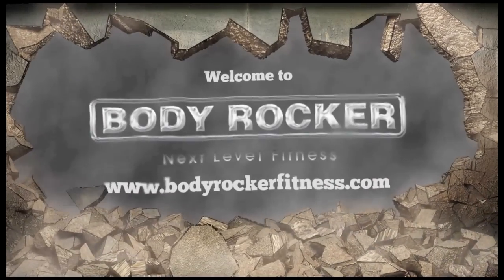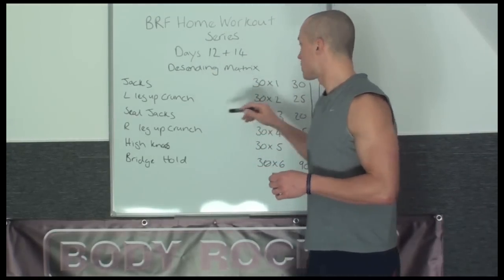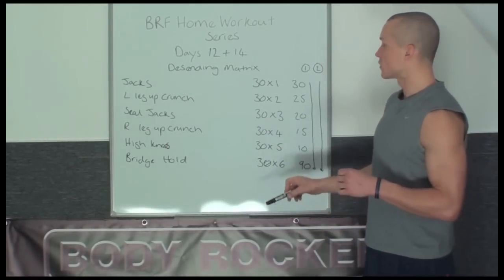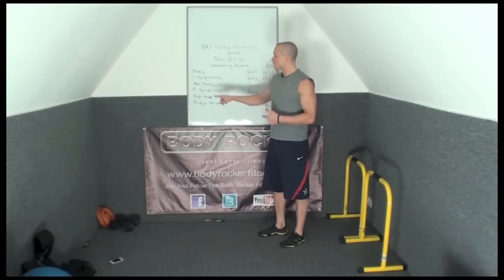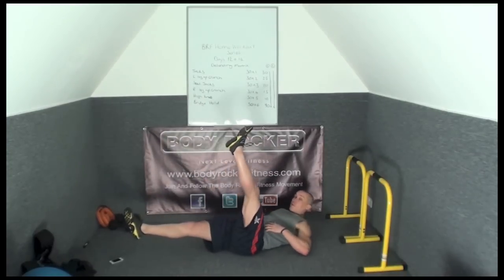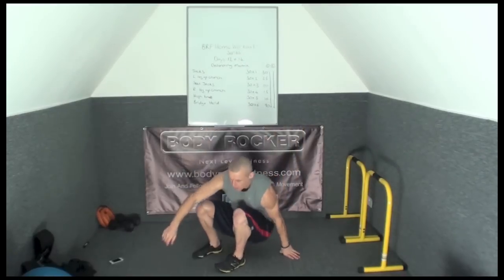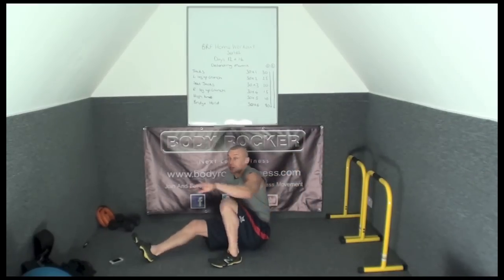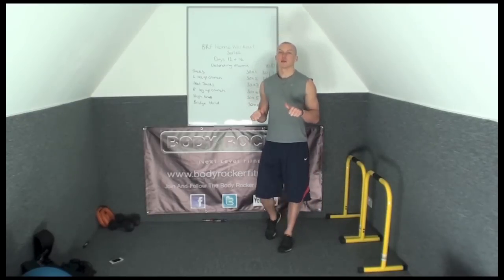BRF Home Workout Series Day 12 & 14 - Descender Matrix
Welcome to the Body Rocker Fitness (BRF) 25 Day Home Workout Series!

Here you will find a workout that we can all do together from Monday to Friday to get us ready for the weekend as rest days!

All you need to do to join in is watch the video that gets posted each day, you will then know what exercise to perform, how long to perform them for and how each and every workout sets up.

Before you start out on our 25 day workout plan I need you to take a before photo, from the side and from the front. Keep these photos to yourself until we have done the 25 days, lets see how much we can change in 25 days.

Above is the video workout for Day 12 & 14 of the BRF Home Workout Series.

Come and join the BRF Team!

Lets get BODY ROCKED together!